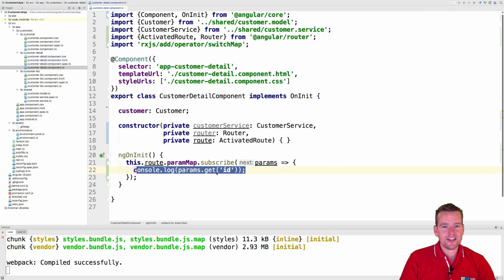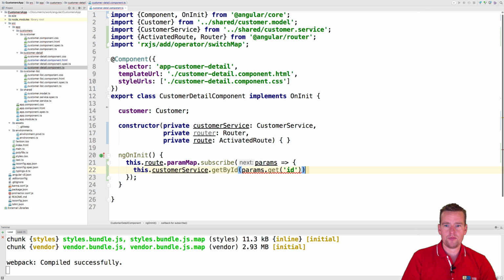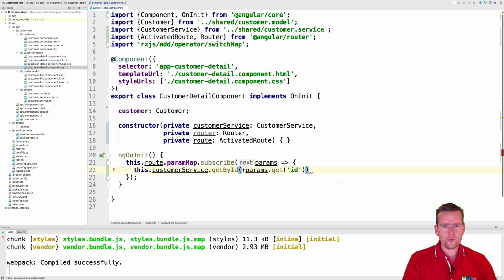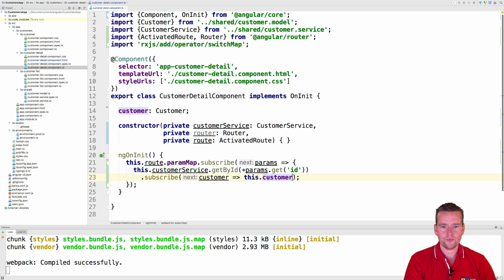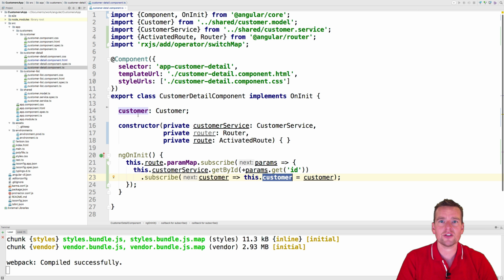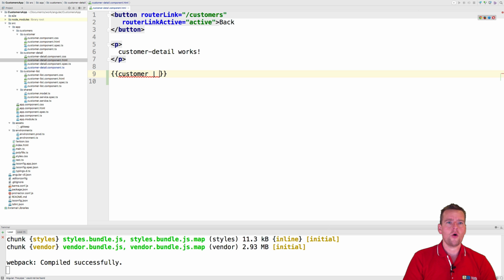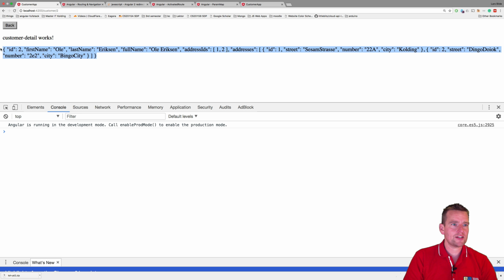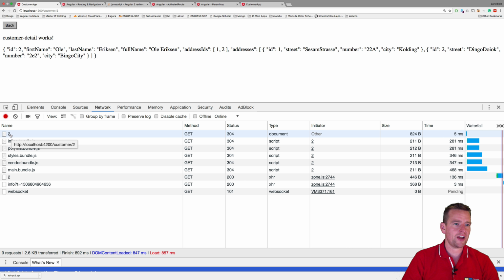Building a Angular4+ Web App | S4P56 | Get Customer from the RestAPI and show it as JSON with a Pipe